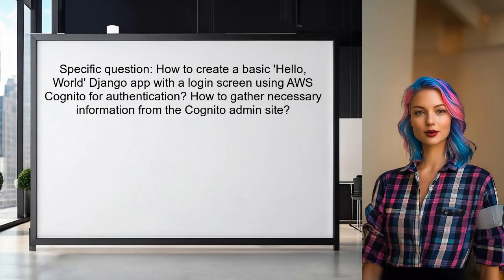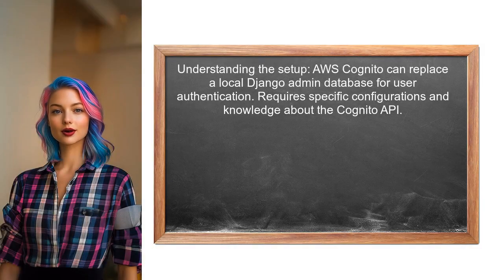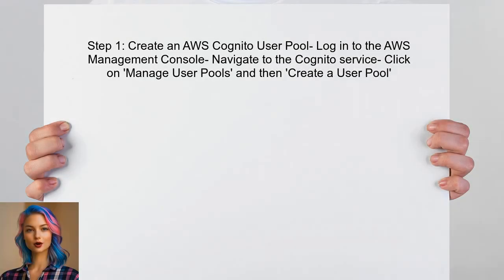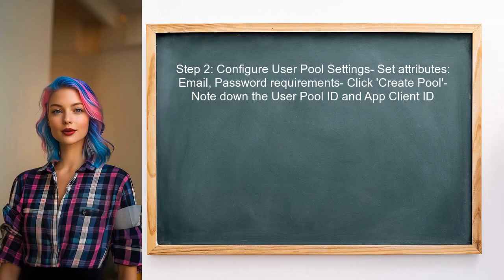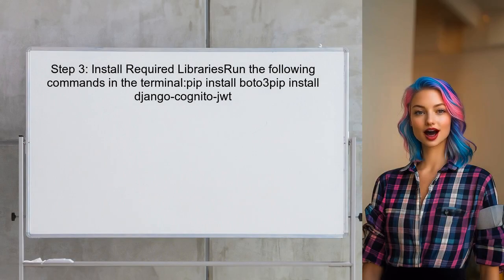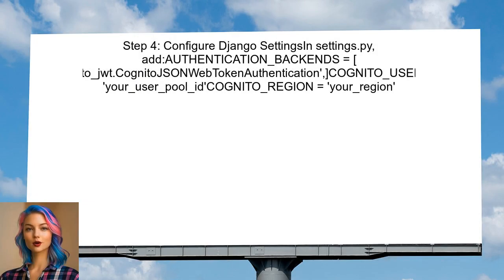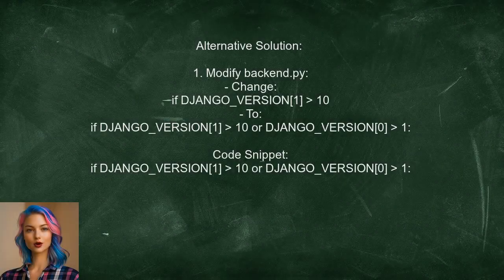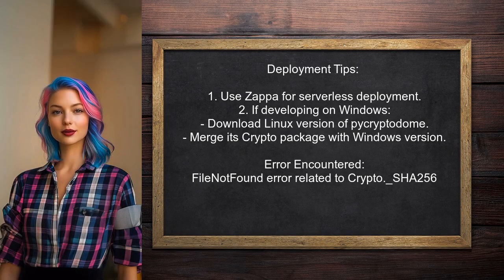Integrating AWS Cognito with Django for Web Authentication: A Step-by-Step Guide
In this video, we’ll explore the powerful combination of AWS Cognito and Django to streamline web authentication for your applications. Whether you're building a new project or enhancing an existing one, this step-by-step guide will walk you through the process of integrating AWS Cognito, enabling secure user sign-up, sign-in, and access management. Join us as we simplify the complexities of authentication and empower your Django applications with robust security features.

Today's Topic: Integrating AWS Cognito with Django for Web Authentication: A Step-by-Step Guide

Related to: awscognito, django, webauthentication, aws, step-by-stepguide,